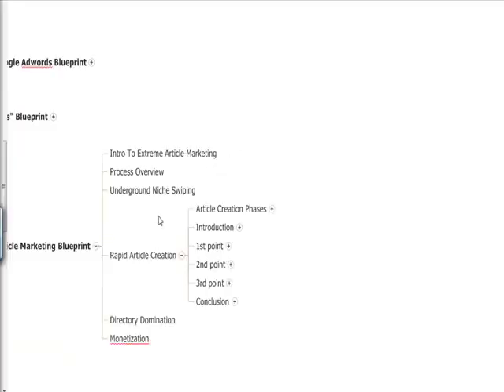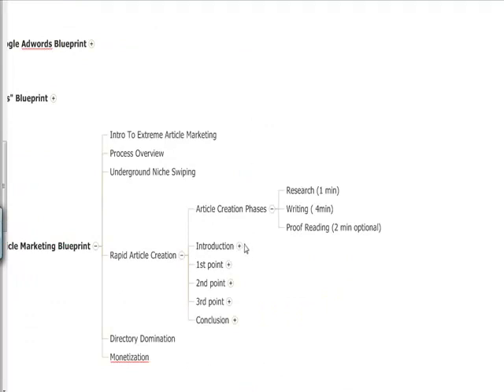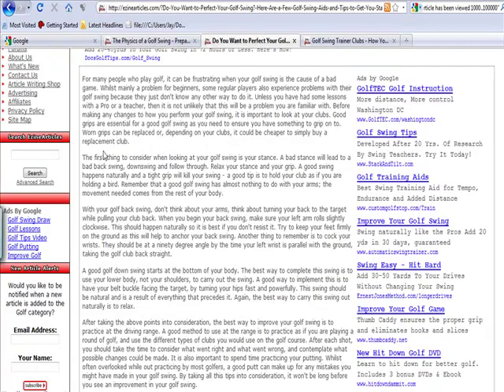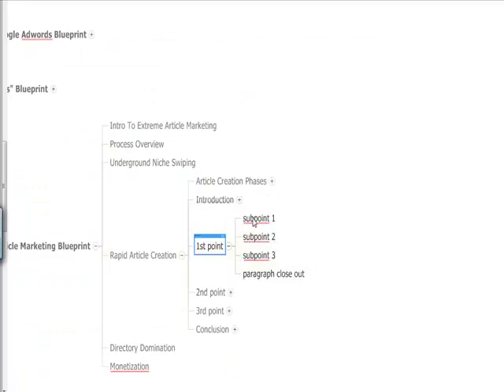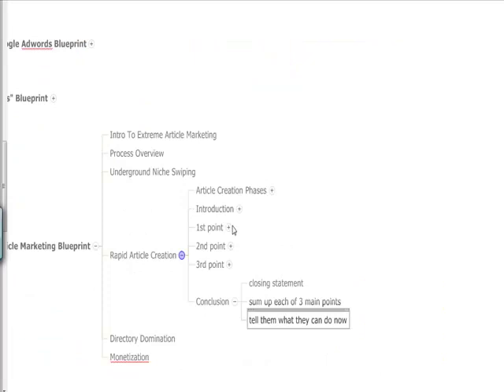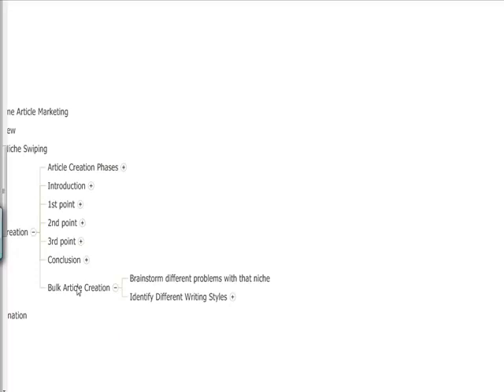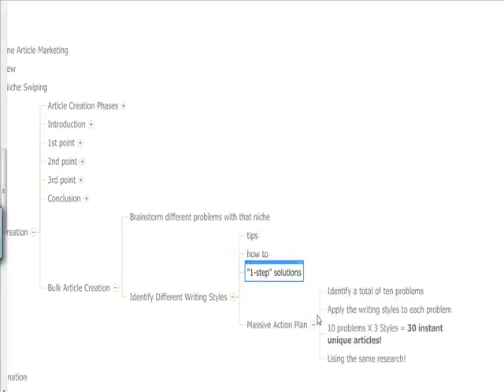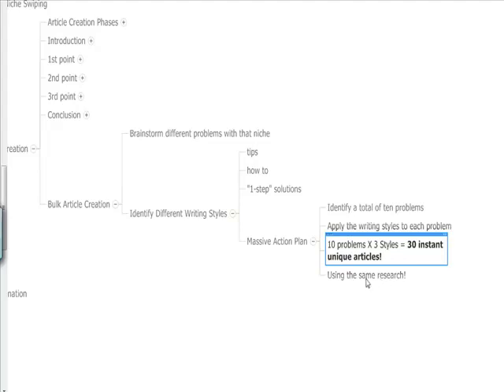Underground Traffic - Video 10